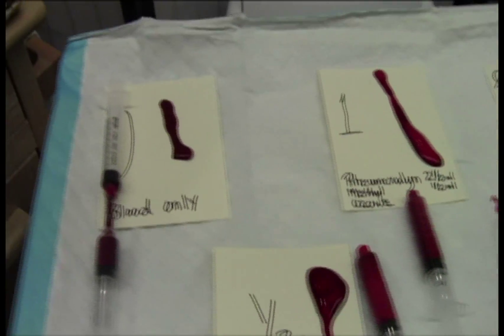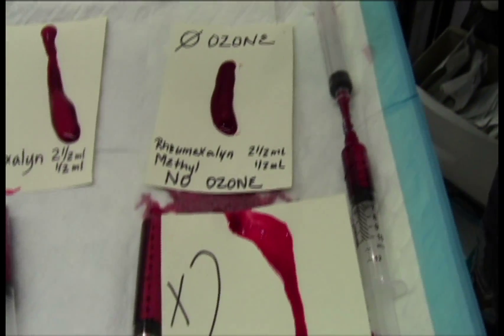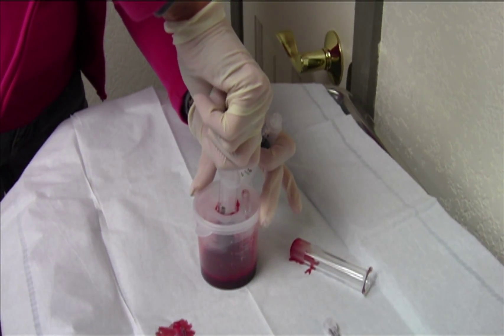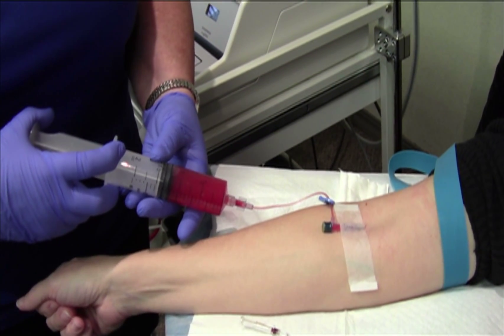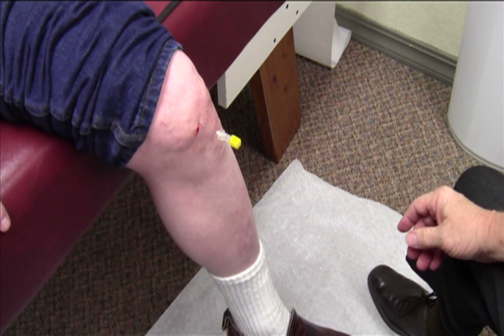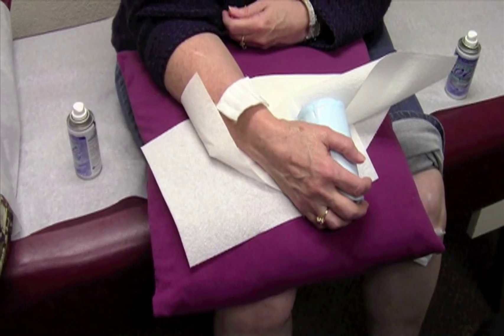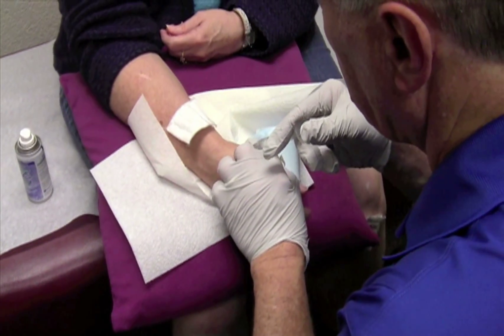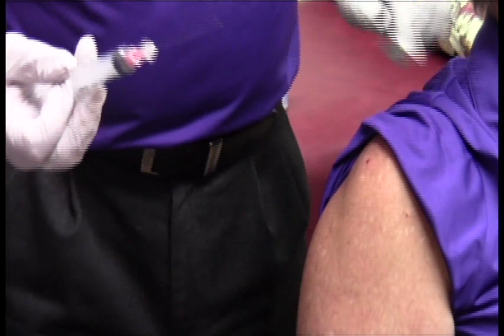Introducing Ozonated Clot Matrix (OCM)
Learn Solid Techniques, Practice Proven Protocols & Achieve Superior Results!
Improve Patient Results & Increase Revenue in Only 3 Days or Less
We have spent many years understanding the medical uses of ozone—specifically in conjunction with vitamin solutions and protocols. We have found when adding ozone, in specific amounts and with proper techniques, to injection protocols we get a massive increase in patient healing from joint and ligament degeneration, arthritic conditions, and scar tissue. Harper Restoration techniques are considered regenerative therapies yielding an 80-85% success rate. Those types of outcomes beat drugs and surgery combined.

By using this minimally invasive, non-surgical alternative for injuries and joint degeneration, the human body is given the natural tools to begin to heal itself. Ozone stimulates the body’s natural healing process—rapidly relieving chronic pain and rebuilding damaged areas.

This process can work so quickly and effectively your patients can feel the difference before they leave your office!
You can expect a myriad of educational pieces at our events–everything from basic knowledge to implementation. The Harper Restoration System specializes in the creation and implementation of integrative health solutions both from a practitioner standpoint as well as a business management standpoint.

By attending this seminar program, you will be eligible to become a member of the Harper Restoration System Network—a network of medical professionals specifically focused around ozone—which can help market your services, improve your techniques and generate more revenue; a necessity for getting the biggest return from your investment.